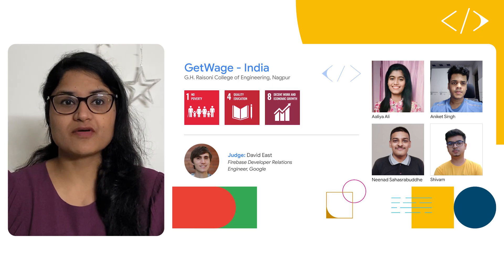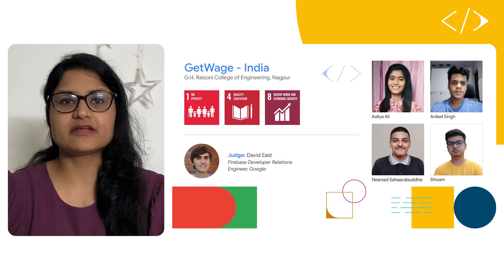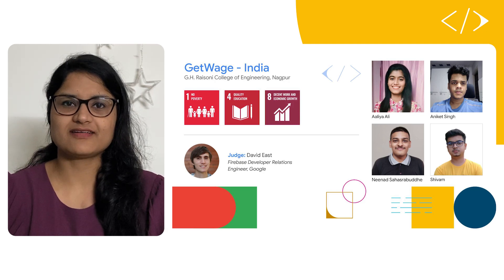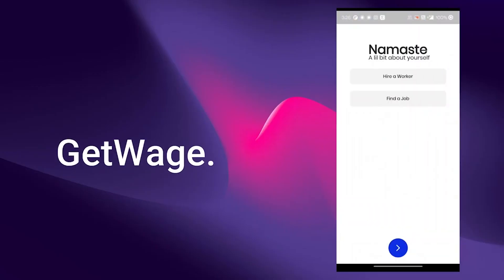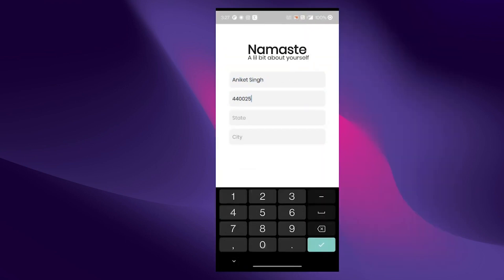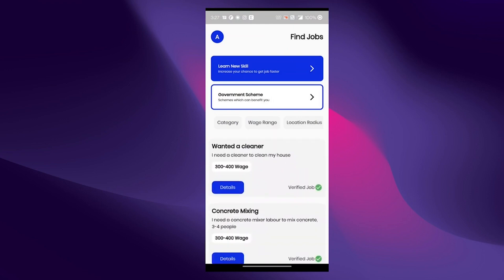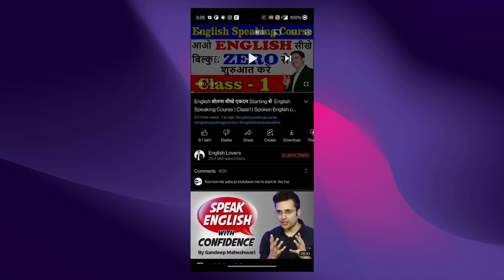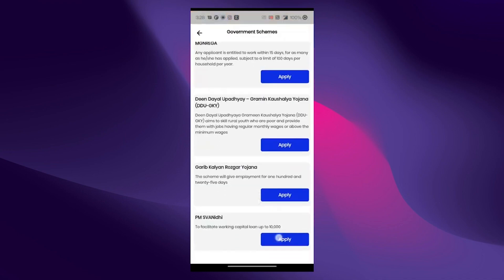Solution Challenge Demo Day 2022 Project: GetWage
GetWage helps people impacted by unemployment by posting daily wage work and unfilled positions in the local economy while offering resources to learn new skills to help them with gaining a job. To power this app, the students use Firebase, Flutter, Google Cloud Platform, and TensorFlow. A team of students at G.H. Raisoni College of Engineering in Nagpur, India developed this mobile application.

Speakers: Aaliya Ali, Aniket Singh, Neenad Sahasrabuddhe, Shivam,  David East (Judge),
Tanvi Somani (Regional Lead)